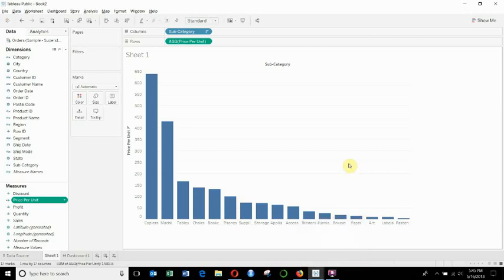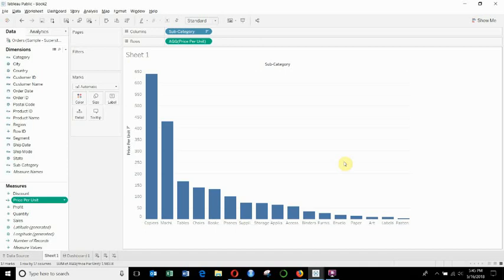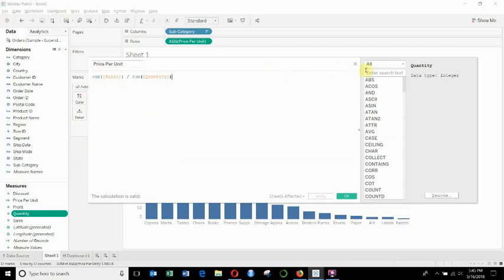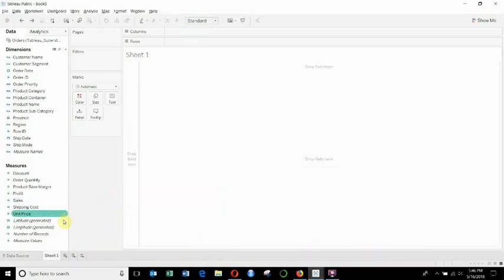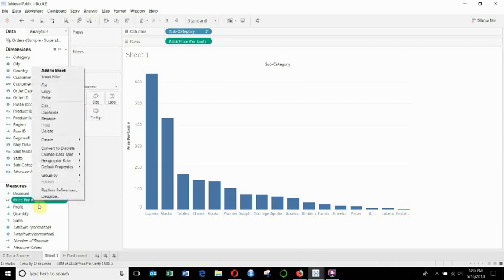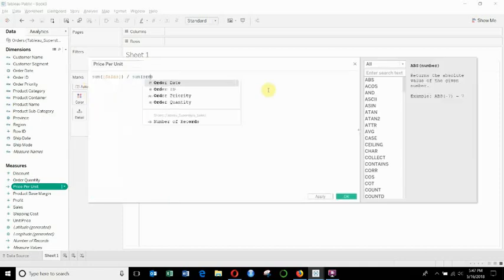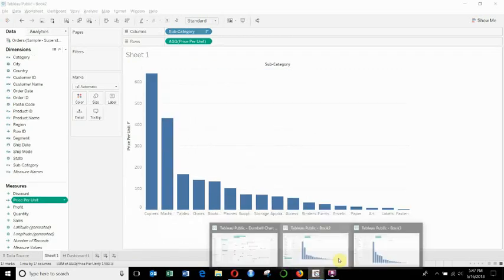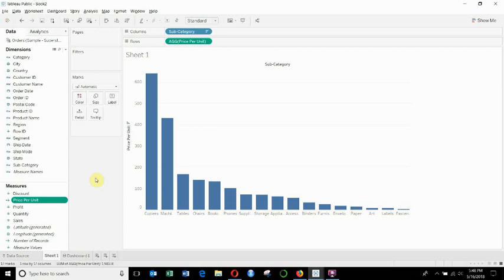How to Copy Paste Calculated Fields - Tableau in Two Minutes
In this video we show you how to copy and paste calculated fields between workbooks. This is helpful for creating a set of "standard" fields which you can use in all your workbooks to save you having to "recreate the wheel" every time you open a new workbook. I find this method helpful for supporting things like year over year growth, standard pricing metrics, and other aggregate calculations that can't be done in the data source, but are time consuming to create.